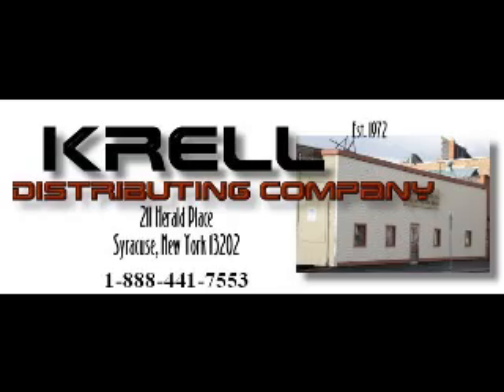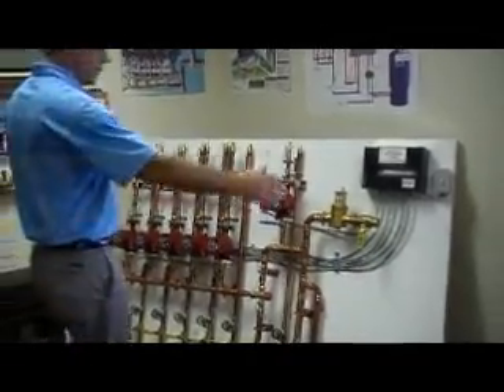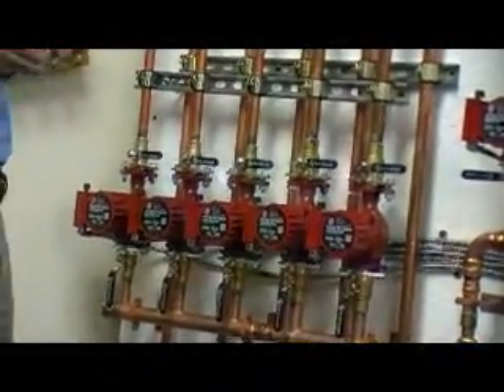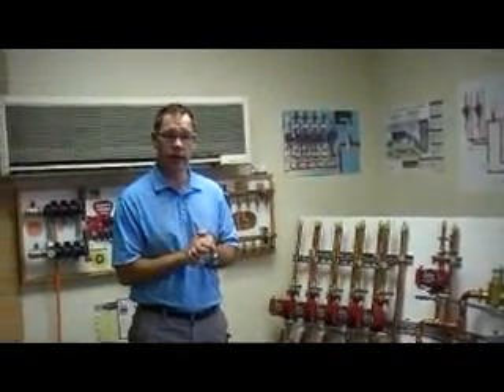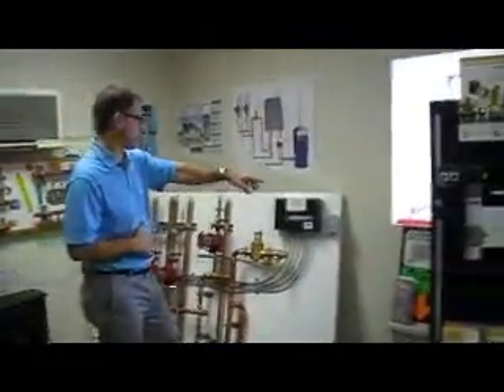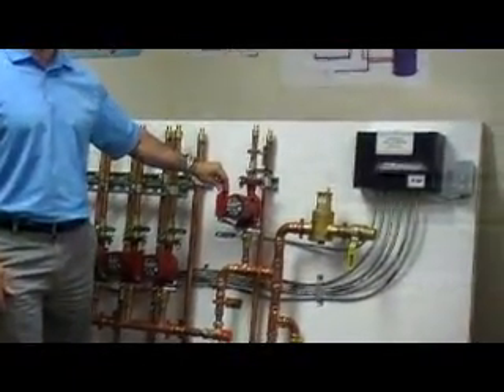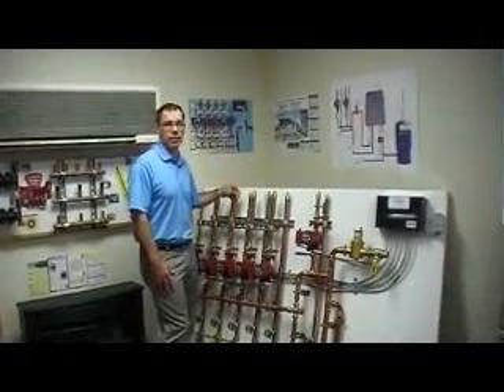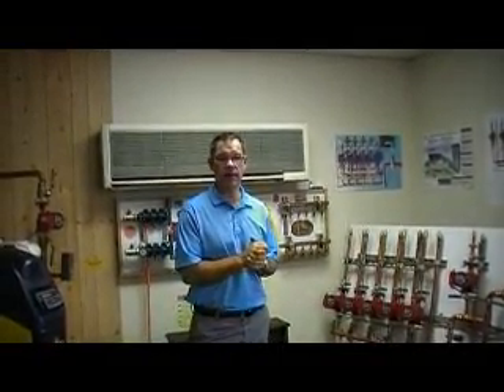Hydronic Radiant Floor Systems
Hydronic Radiant Floor Systems.  Installing radiant heat in your home will save you thousands of dollars in the next few years.   Krell Distributing has been serving contractors and do it yourself homeowners since 1972.  Beat the winter cold and install your radiant floor heating system today.